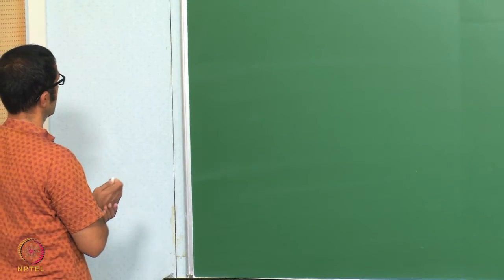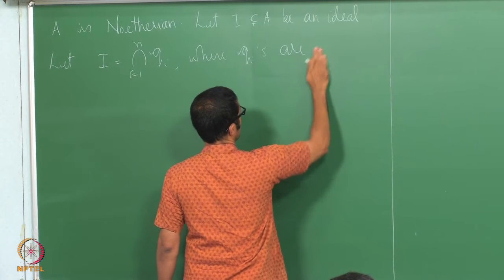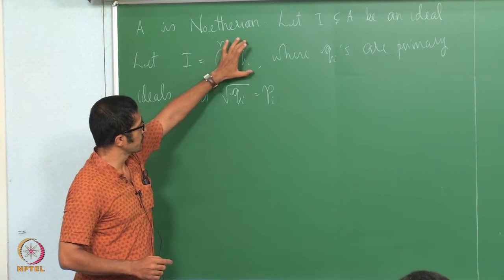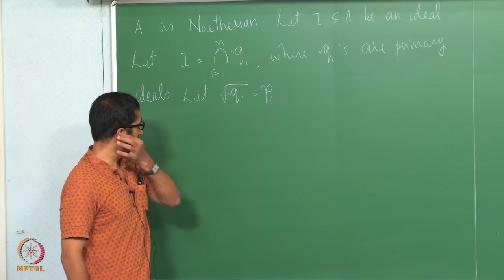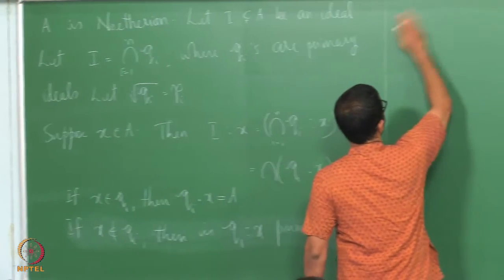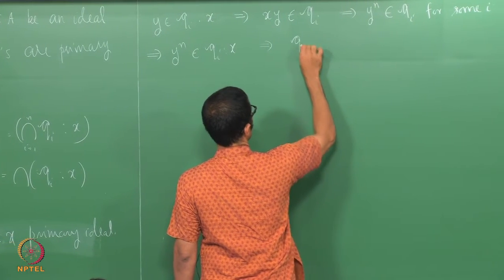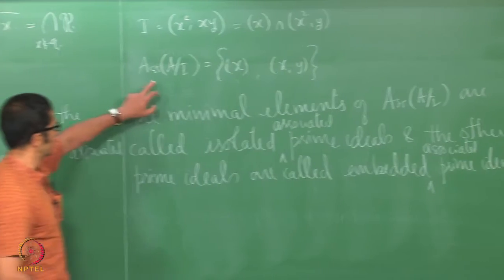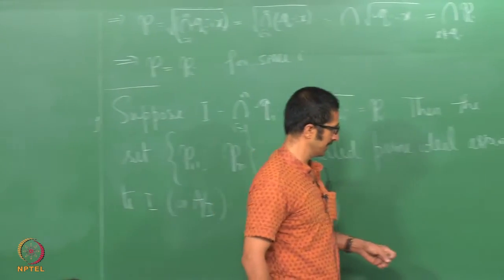Lecture 33 - Uniqueness of Primary Decomposition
Uniqueness of Primary Decomposition